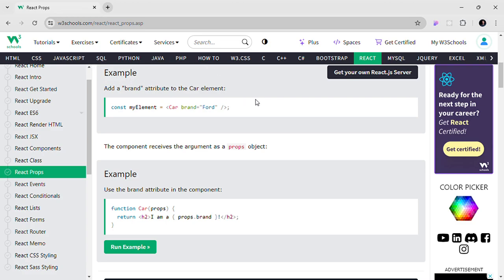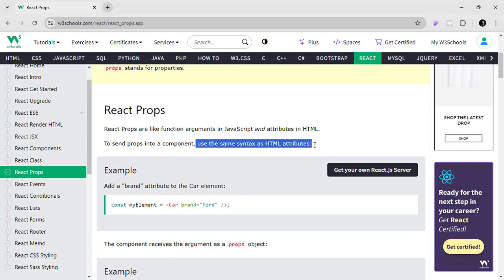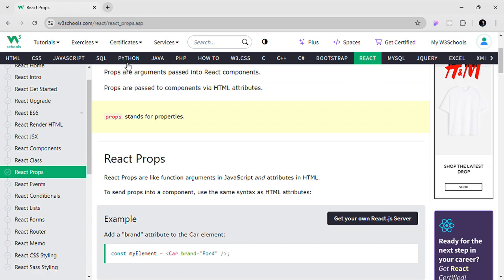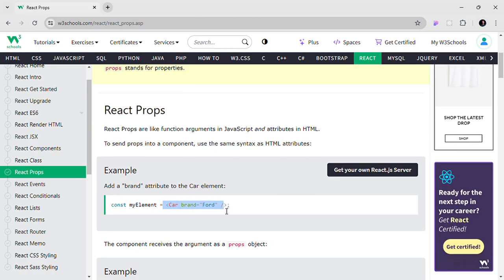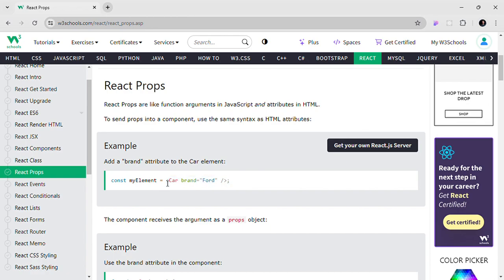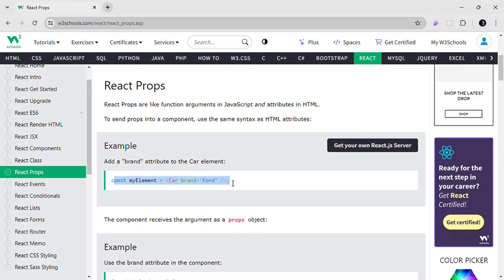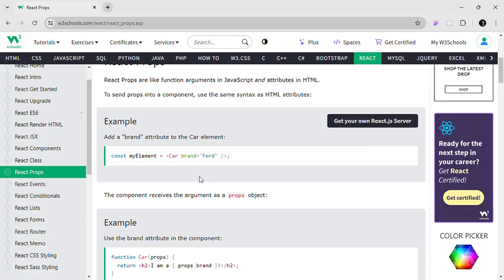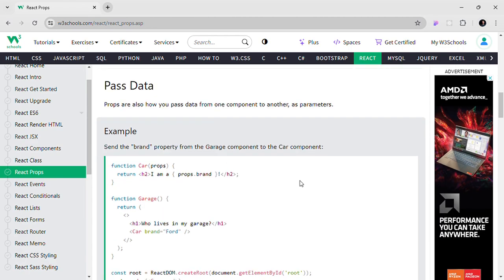React Props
Learn React.js from scratch with concise and comprehensive tutorials, covering key concepts, best practices, and advanced techniques.